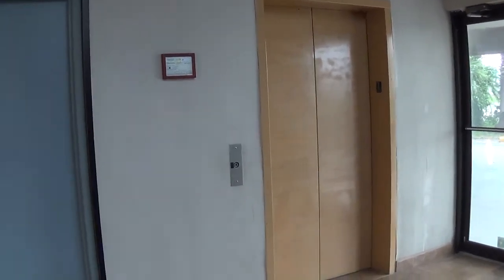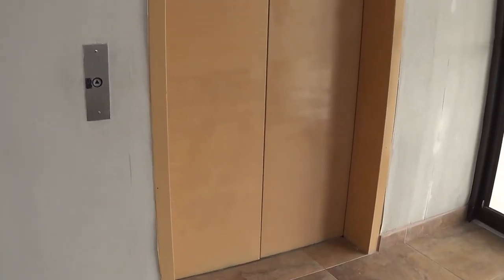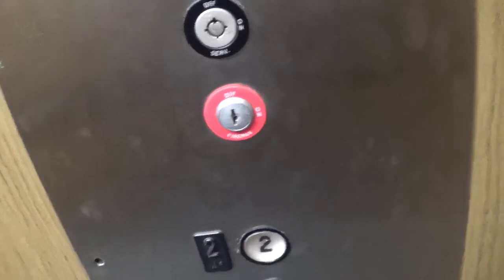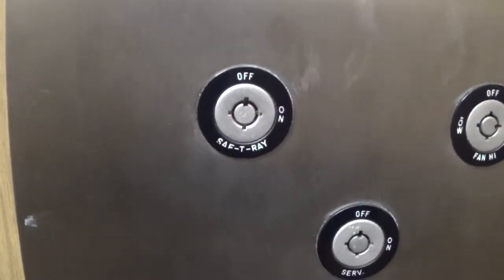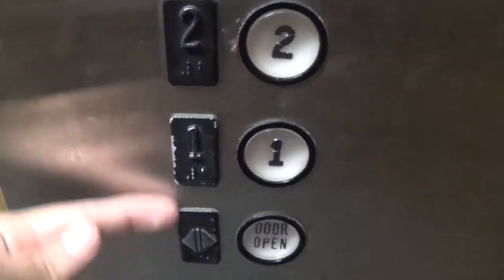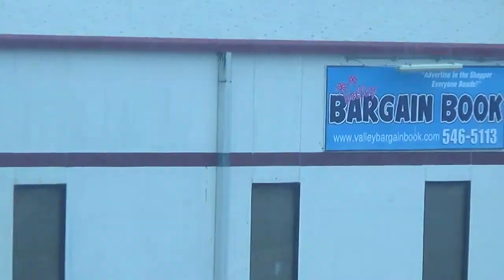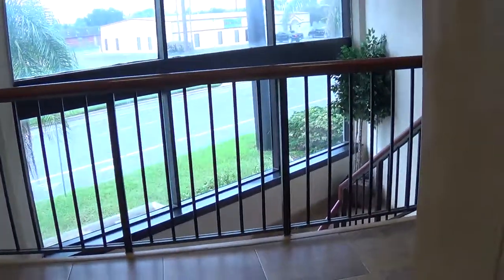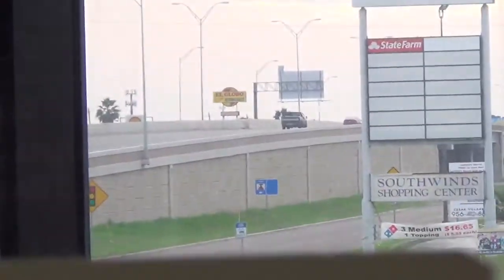Random Unknown Brand Elevator in Brownsville, TX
Did you also know I like elevators? Yup, elevators fascinate me a ton. I might not be on par with the likes of DeiselDucy, but this is a side side thing lol!